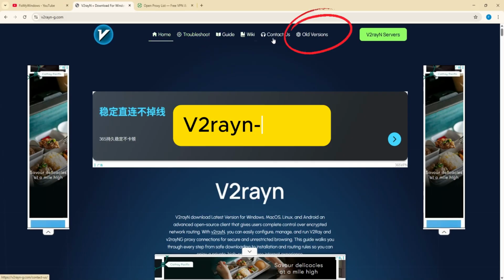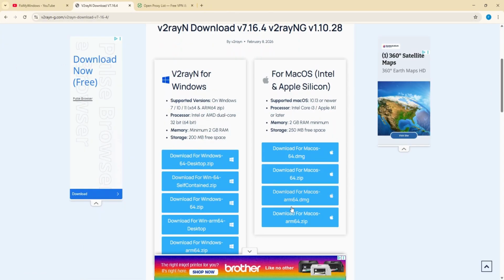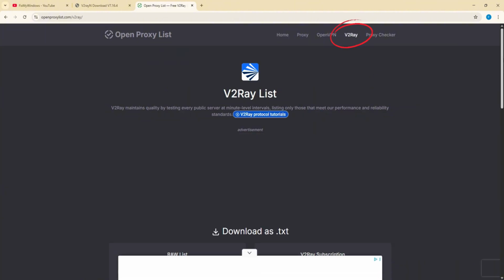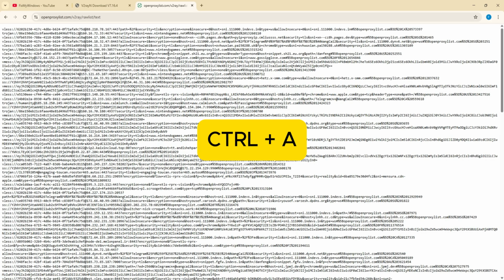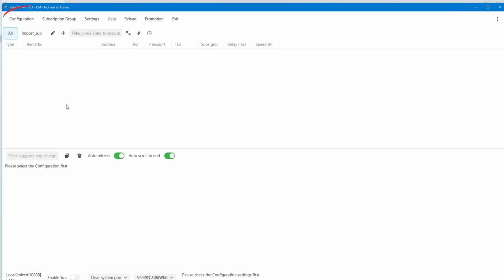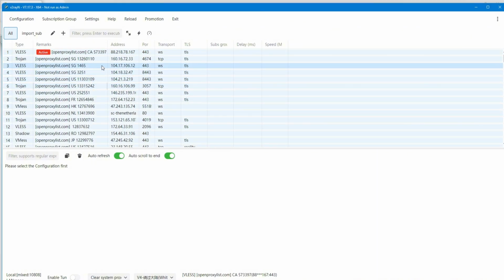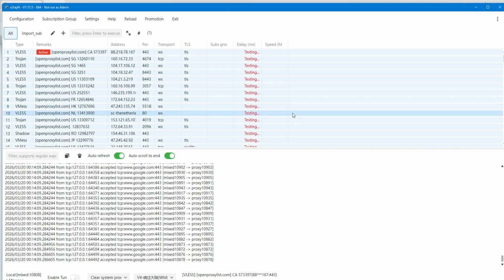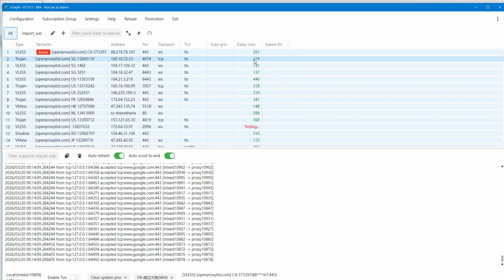Best FREE VPN | Actually Works in 2026 (Safe & Fast)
🚀 Looking for a FREE VPN that actually works?
In this video, I tested multiple free VPN for pc and found one that is safe, fast, and easy to use, network security.

💡 What you'll learn:

How to install a free VPN V2ray
How to connect in seconds
How to access blocked websites
How to stay safe online

⚠️ Most free VPNs are dangerous — they can slow your internet or even sell your data.
But in this video, I’ll show you a better option that you can start using right now.

✅ Quick setup in under 2 minutes

💬 Master your computer with fast Windows 11 & 10 fixes in under 60 seconds. Fix & Flow Academy delivers daily PC tips, tech hacks, and productivity tools to speed up your workflow.

💯 We cover: • Essential Windows Shortcuts • PC Performance Boosters • Practical AI Tools & Automation

Practical, step-by-step tutorials—no fluff.

Tech fixes • Productivity • AI tools